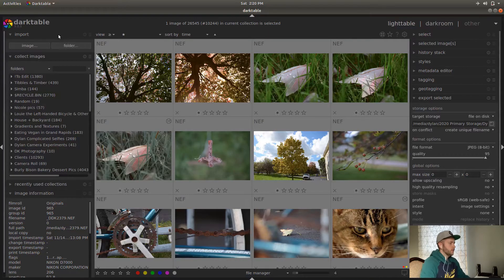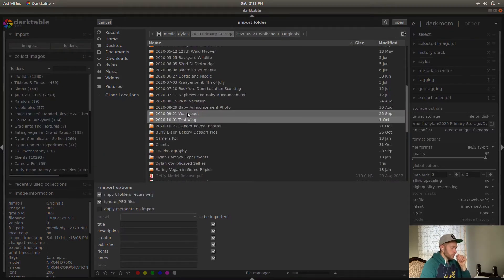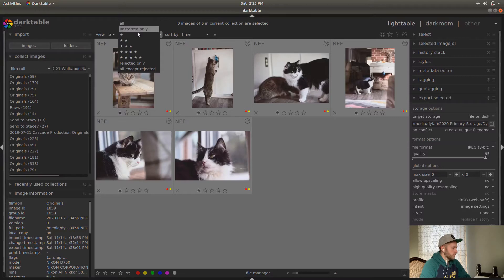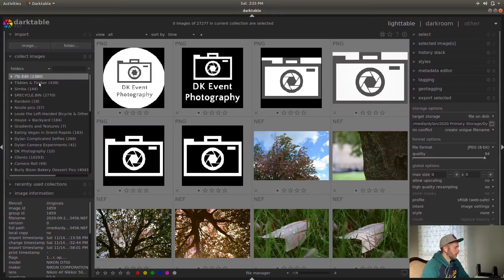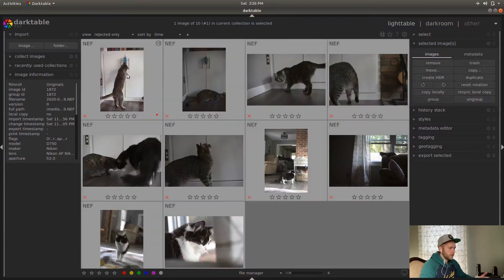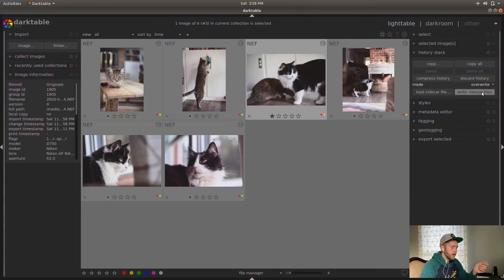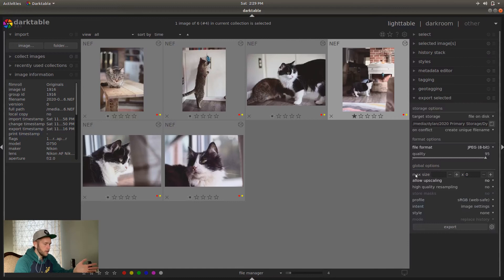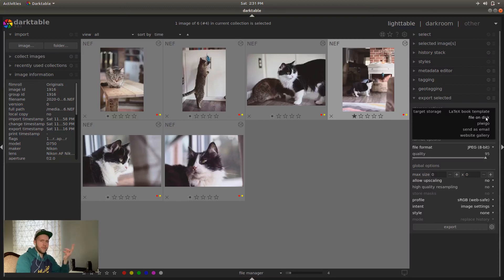FREE Photo Editor like LIGHTROOM?? Get darktable for FREE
Want to edit your photos and RAW images, but can't shell out for Adobe Lightroom every month? With a baby on the way and photography as a hobby, I'm in the same spot.

That's why for the past four years I've been using darktable to edit photos for free, and with similar functionality as Lightroom.

This video gives you an intro to the lighttable tab of darktable, i.e. how to import photos into darktable and how to organize photos in darktable. In a future video I'll jump into the basics of photo editing using the darkroom tab of darktable. (the names aren't confusing at all, right?)